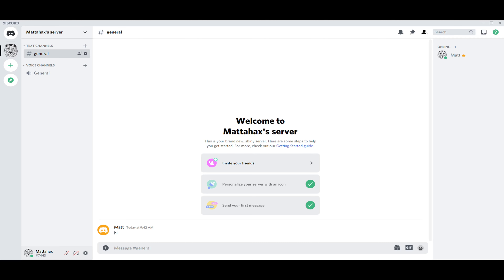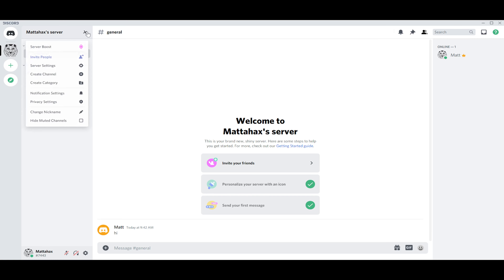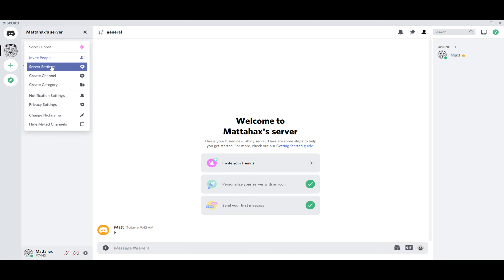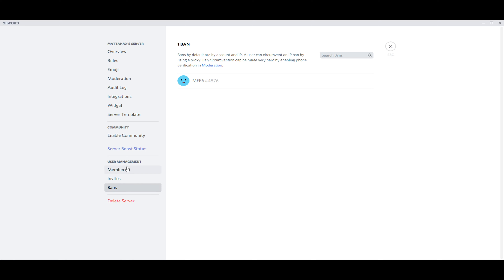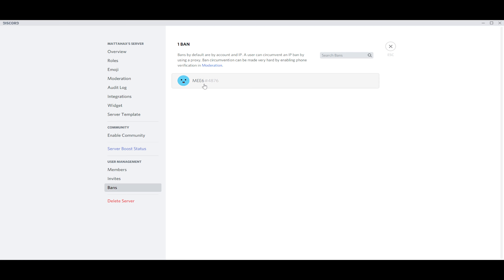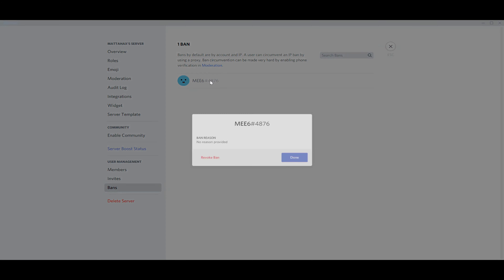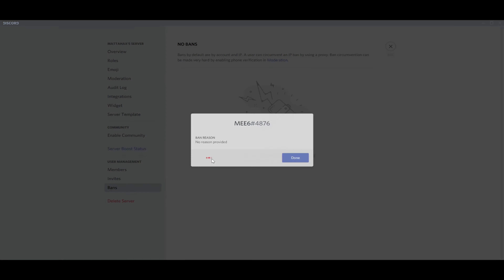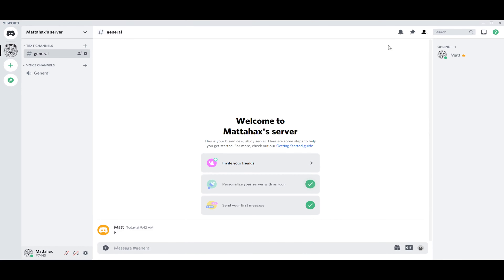How to Unban User on Discord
In This Video You Will Learn How to Unban User on Discord ‏‏‎ ‎

GET AMAZING FREE Tools For Your Youtube Channel To Get More Views:
Tubebuddy (For GROWTH on Youtube):